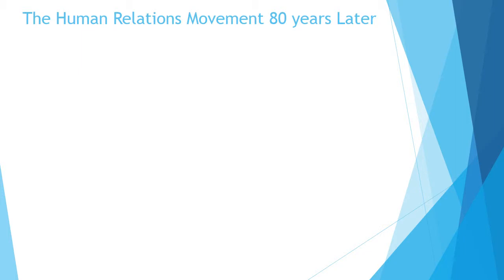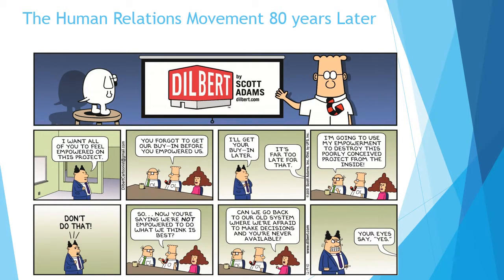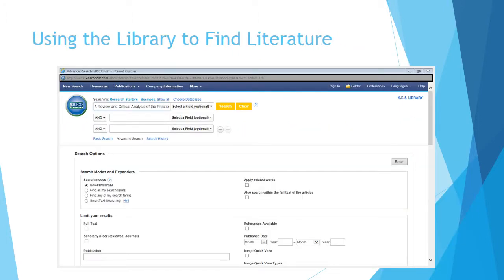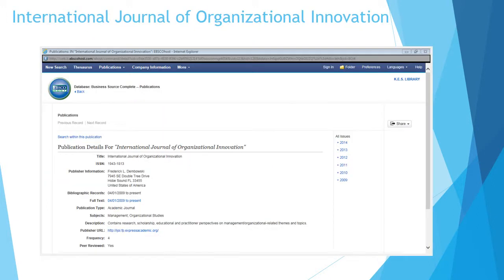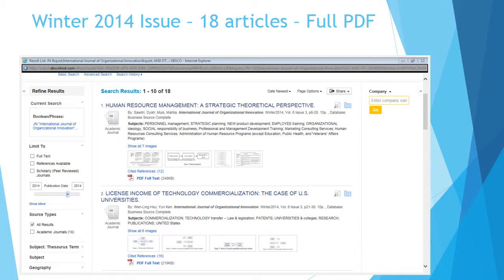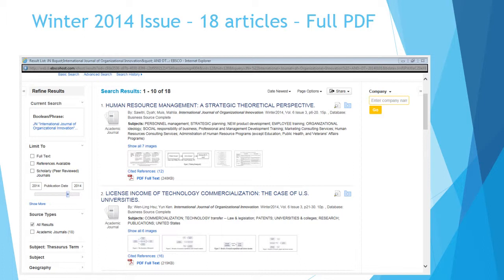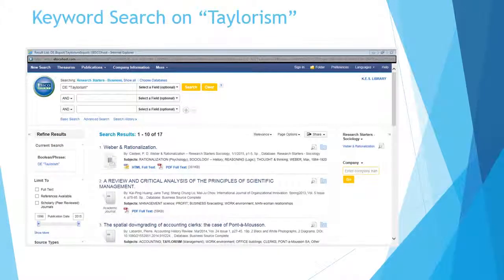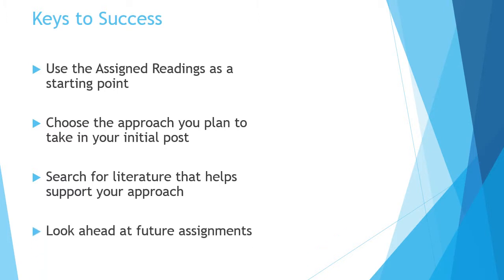DBA710 3 0 Week 3 Assignments